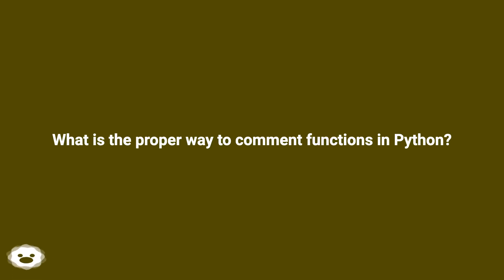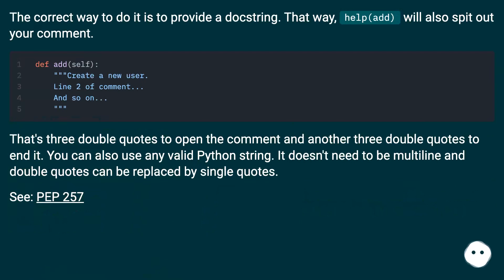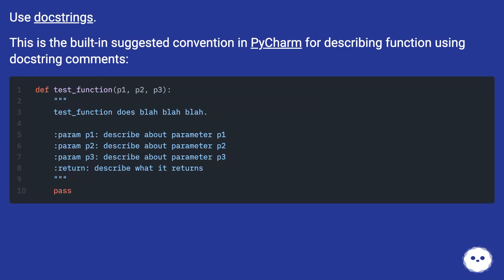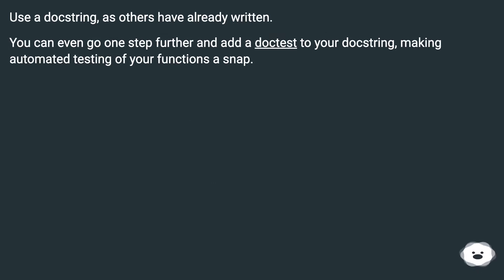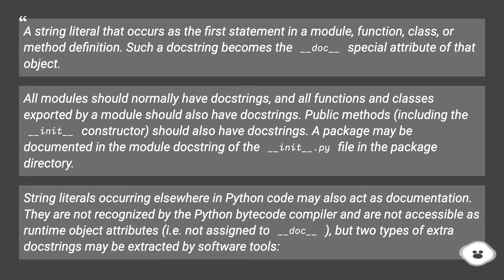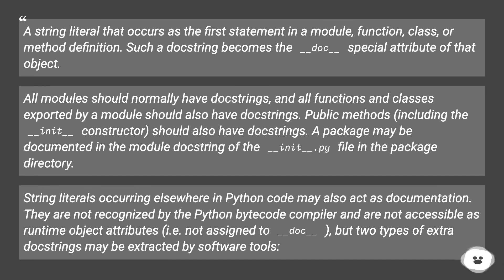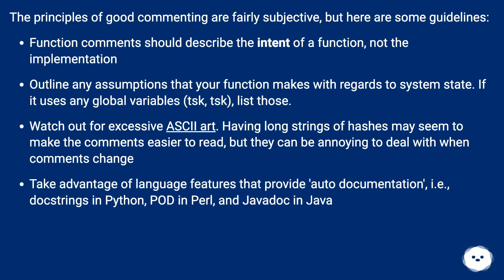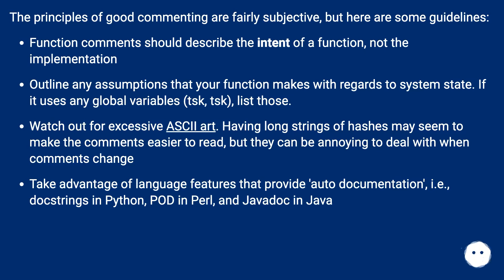What is the proper way to comment functions in Python?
Chapters
00:00 What Is The Proper Way To Comment Functions In Python?
00:20 Accepted Answer Score 455
00:55 Answer 2 Score 117
01:18 Answer 3 Score 30
01:37 Answer 4 Score 22
03:01 Answer 5 Score 12
03:47 Thank you